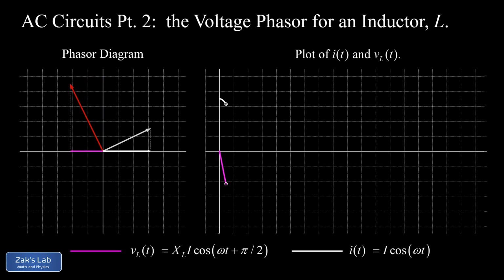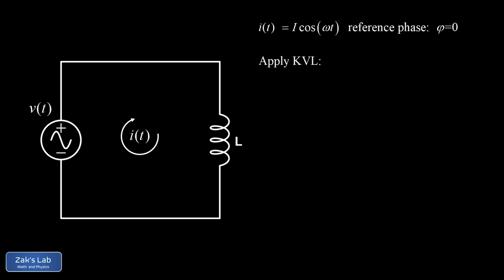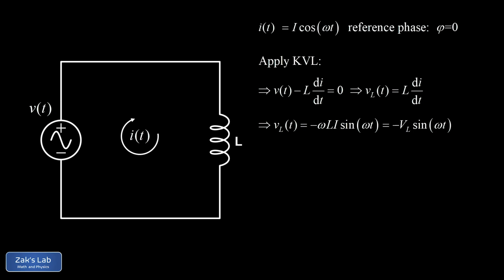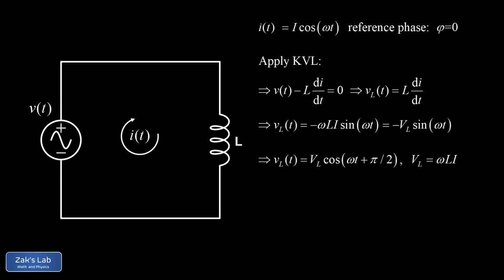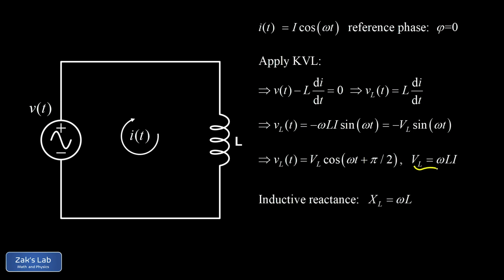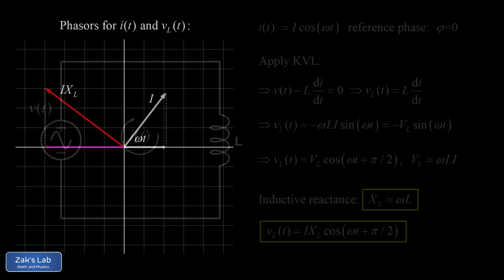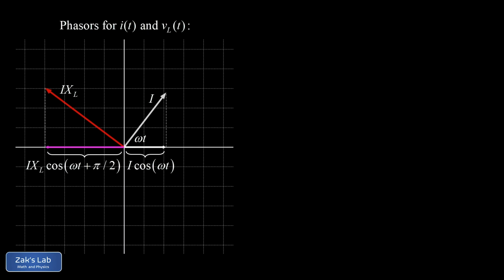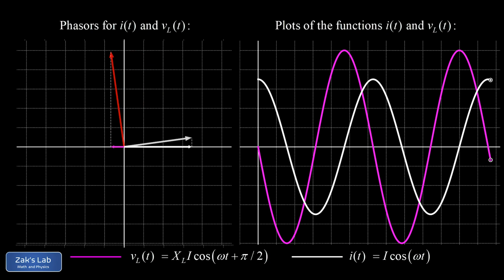The inductor voltage phasor and inductive reactance. [AC circuit physics]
Starting with the analysis of a simple inductor circuit, we derive the voltage phasor for the inductor and show why it leads the current phasor by pi/2.

Recall that a voltage phasor is a rotating vector whose horizontal projection gives the values of the sinusoidal voltage function it represents.  In this video, we continue our adventure in phasor analysis of AC circuits by deriving the voltage phasor for an inductor.

To find the voltage phasor for the inductor, we analyze a simple AC inductor circuit using KVL (Kirchoff's Voltage Law) to find the equation v_L=Ldi/dt, then we sub in our standard current function i(t)=Icos(wt), take the derivative, and find that v_L(t)=omega*L*Icos(omega(t)+pi/2), in other words, the voltage phasor has an amplitude of wLI and makes an angle of pi/2 with respect to the current phasor.

We want an Ohm's Law style relation for the voltage amplitude V_L=wLI, and we see that wL is playing the role of resistance here.  This is called the inductive reactance X_L=wL, and it functions as "effective resistance".  Note that the inductive reactance is frequency dependent.

Finally, we view the details of the current phasor and the inductor voltage phasor and animate the rotation of the phasors to see how their horizontal projections generate the sinusoidal current and voltage functions.

Part 8:  Resonance in the RLC circuit + RLC power calculations. [TBA]